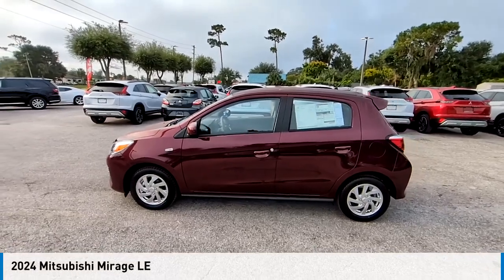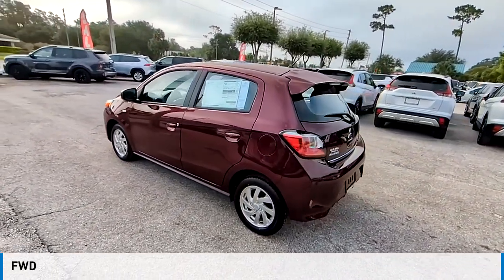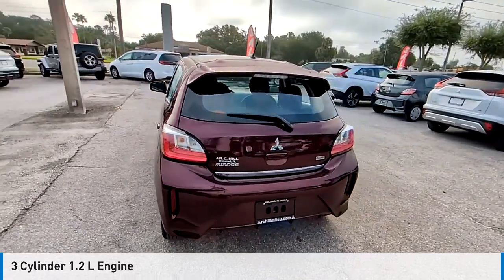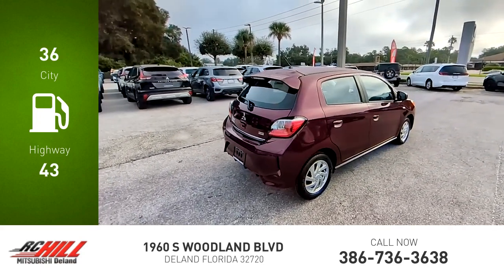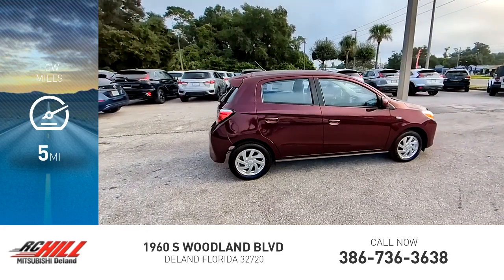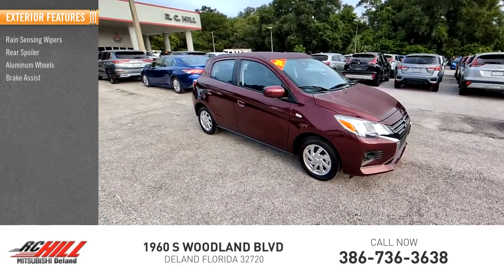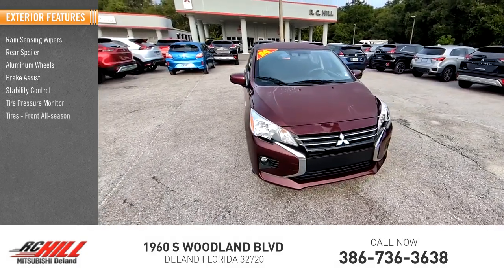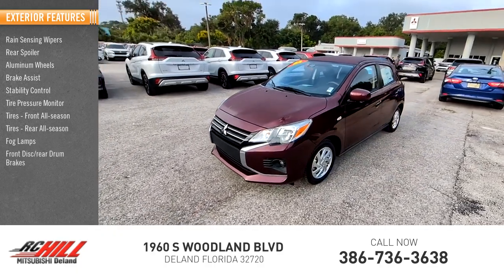2024 Mitsubishi Mirage N15282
2024 Mitsubishi Mirage LE

All new Mitsubishis come with a Nation-wide Limited Lifetime Warranty. Servicing Central Florida over 45 years. Call, Click, or Come By! Wine Red Metallic 2024 Mitsubishi Mirage LE FWD CVT 1.2L 3-Cylinder DOHC MIVEC